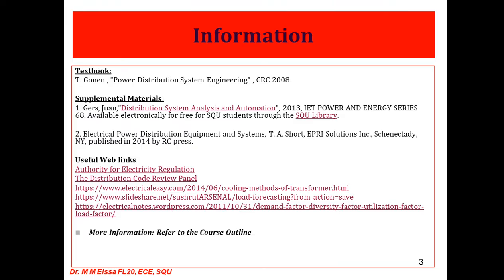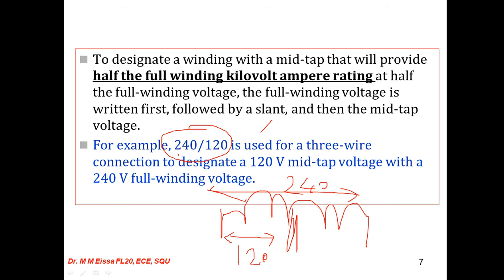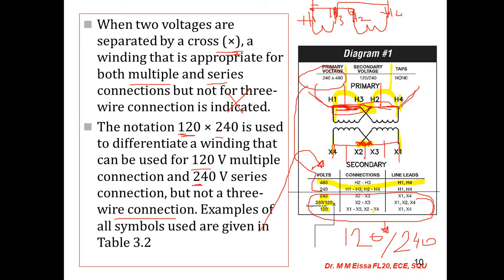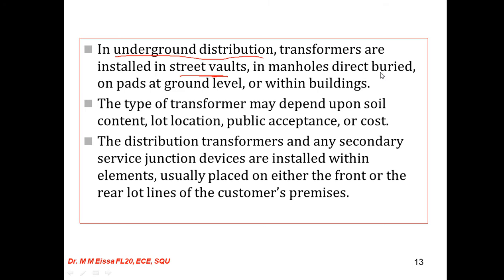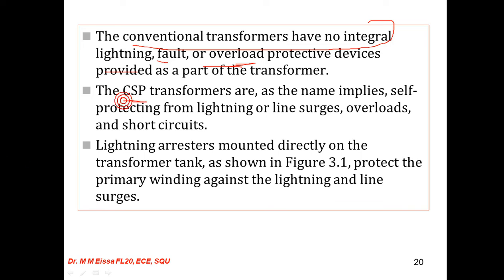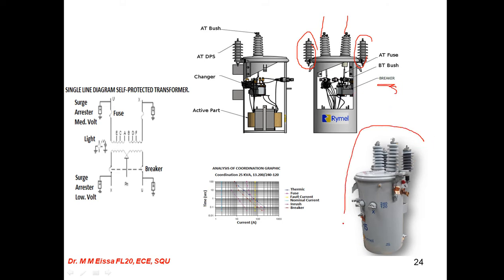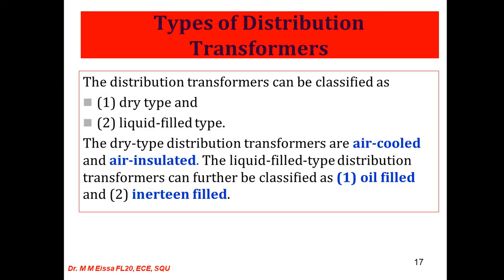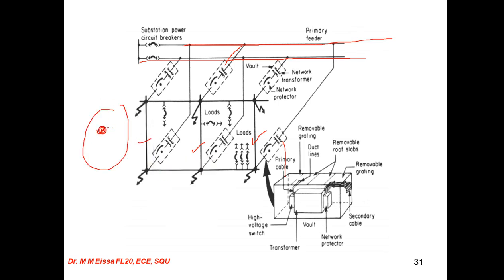Rec 10 01 20 001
FL20 VIDEO 1_Part-1_Chapter 3